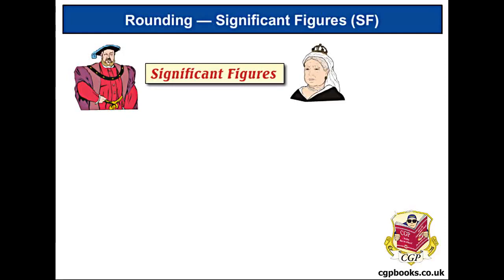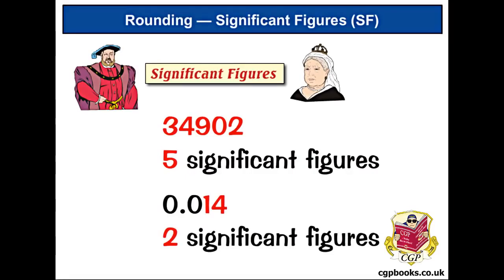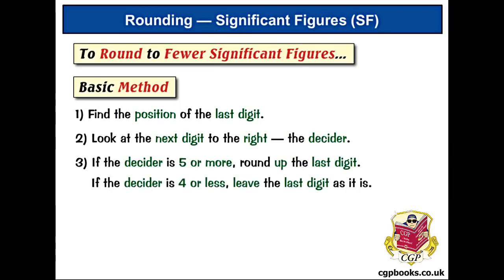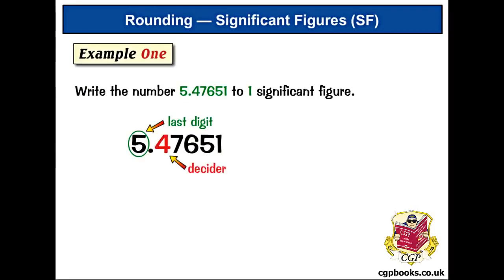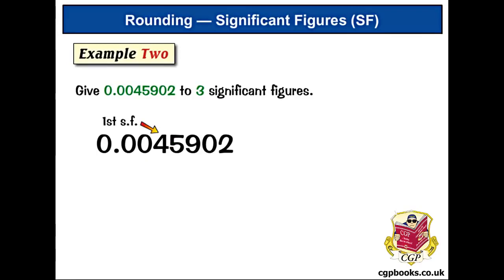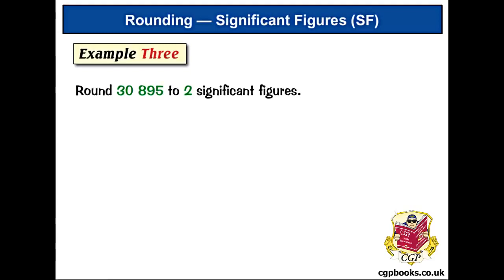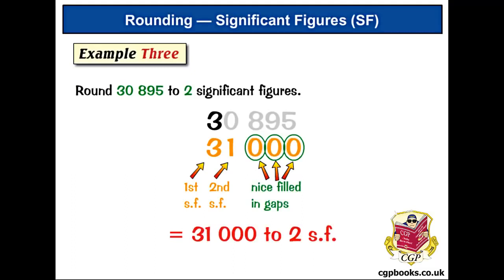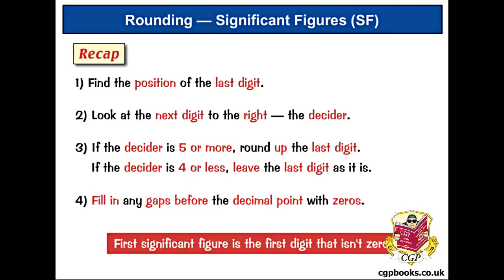1EC3V1 Rounding SF